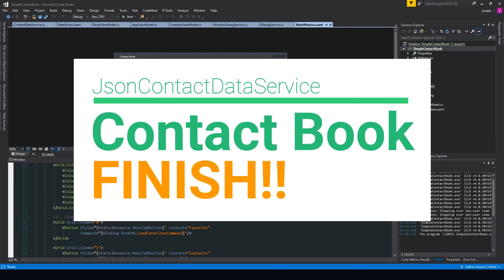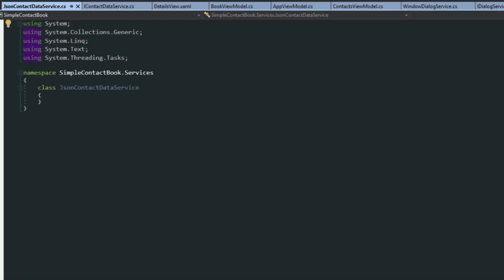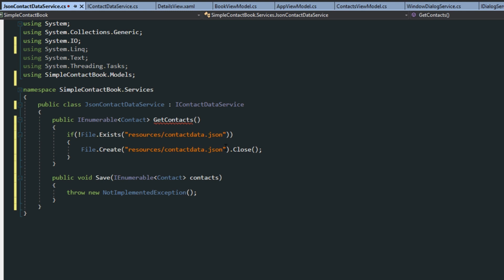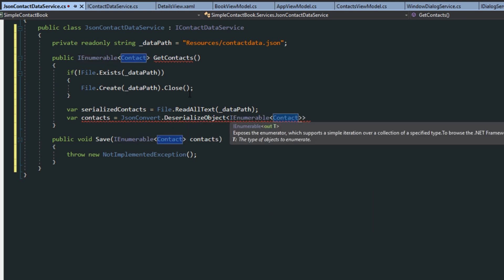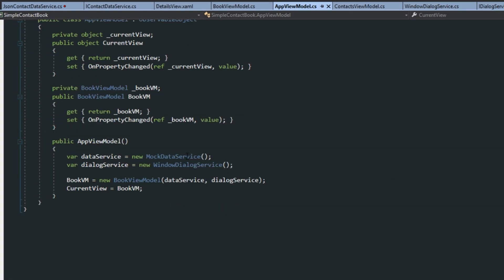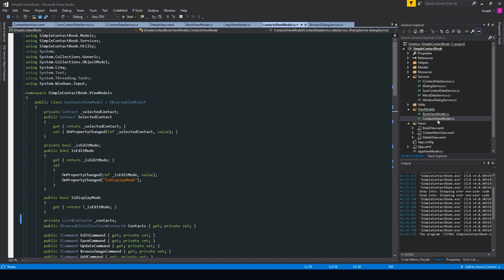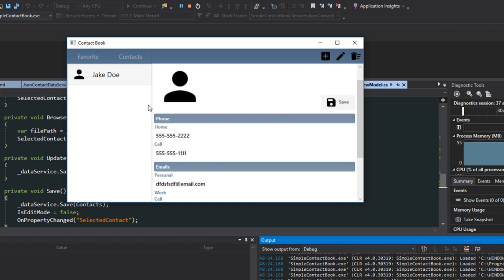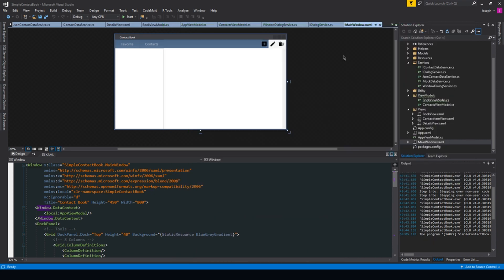WPF Contact Book FINISH - [JsonDataService & Bugfix]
In this video we are FINISHING our series with the implementation of our JsonContactDataService. We also fix a slight issue in our ContactsVieWModel.

** Tip Jar **
BTC: 3DkvwvcQ8Vt2U84jdtEhNBx2Ueai3Xttmu
ETH: 0xFf79A145e1ED6F538607Ec374968e605cbea758b
BCH: qqpgrnzuhc5hav4e79m8nfhmugs46jtl0ujxcu0tj5
LTC: MHXQmJA3hkwTPeArB9QPNkcLiHQx723yMb